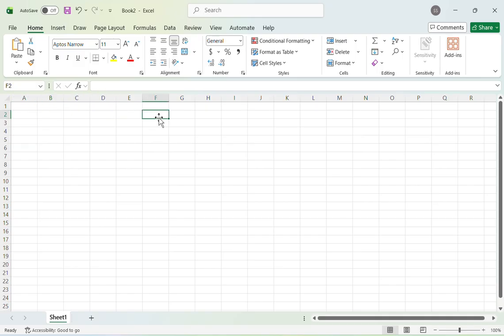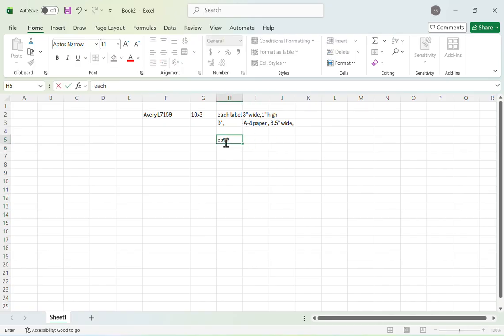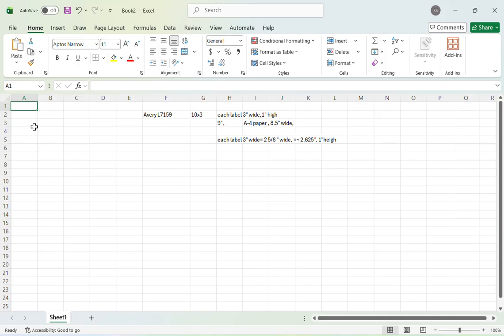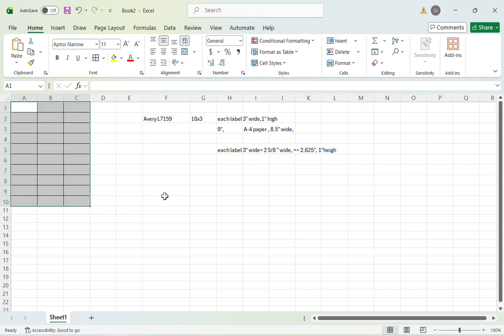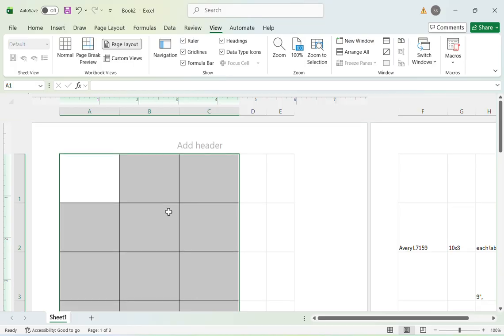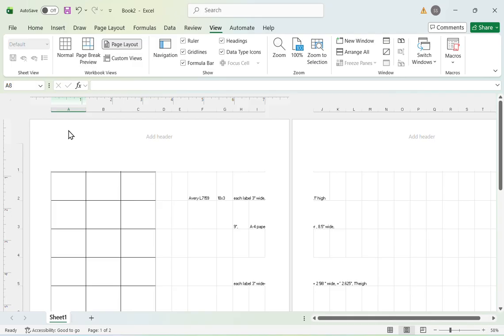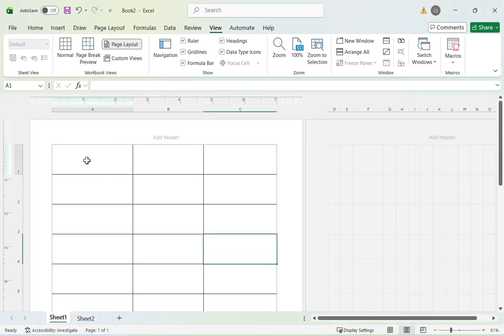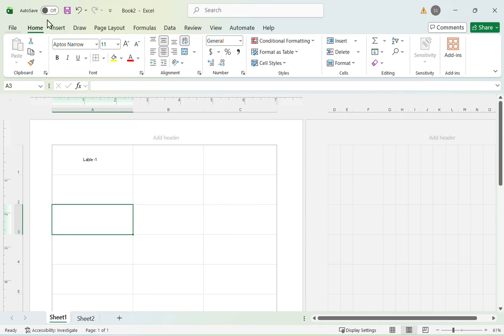02- How to_ Avery L7159 Sheet customize 10x3 labels printing settings on excel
Learn how to set up and print Avery L7159 (10×3) labels using Microsoft Excel.
In this video, I walk you through the exact steps to format your sheet, adjust cell sizes, set margins, and make sure your labels align perfectly when printing.

Whether you're creating address labels, product labels, or school/office labels, this tutorial shows you how to customize the Avery L7159 template directly in Excel without using any external software.

- Setting up a **10×3 label layout**
- Adjusting **row height and column width**
- Applying **page margins** for accurate printing
- Formatting text inside each label
- Print preview and alignment tips
- Exporting or printing the final sheet